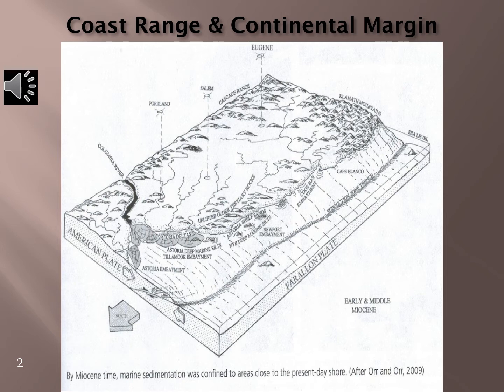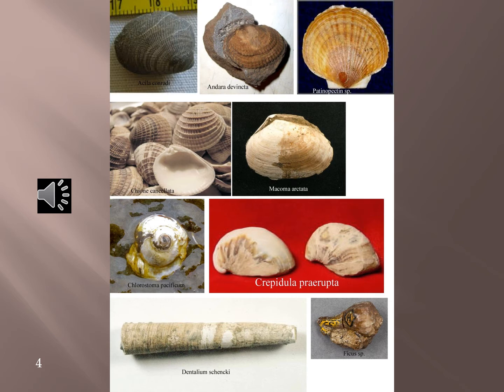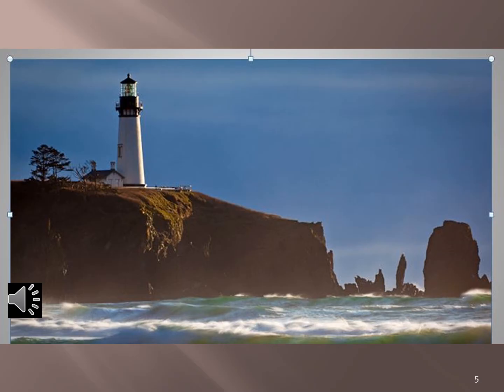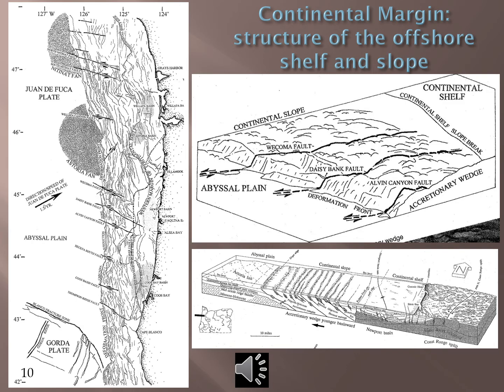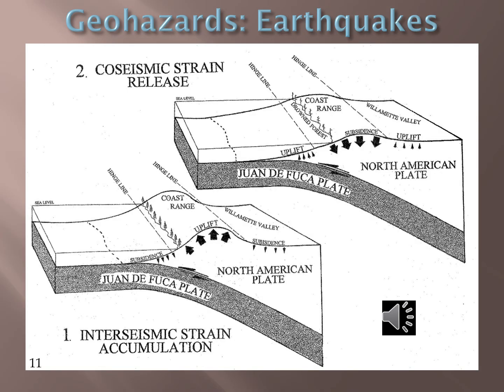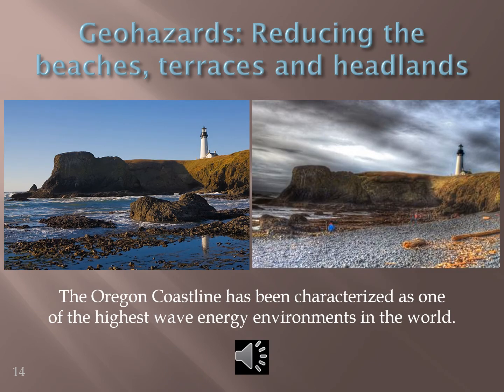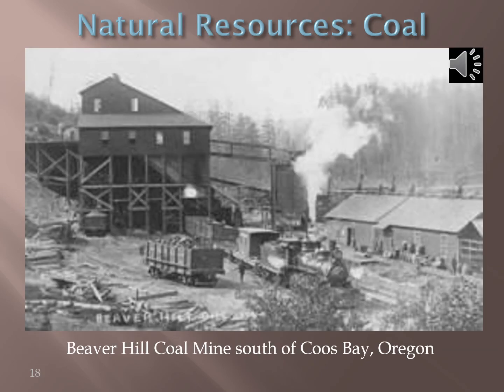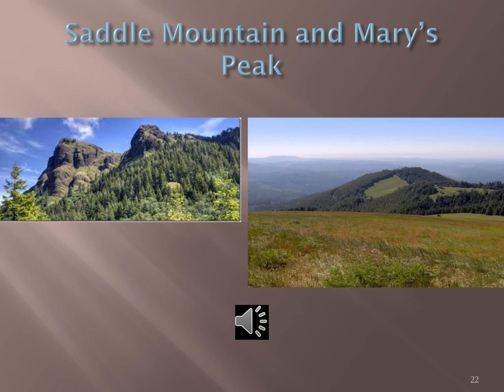Conversations About Geology: Coast Range and Continental Margin Part B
Gilbert Bernhardt an Oregon Coast Community College instructor of geology hosts a program entitled Conversations About Geology.  Most of the shows  will concentrate on Oregon Geology with some forays into northern California, Nevada, Idaho, and Washington to help explain the history of these rocks.